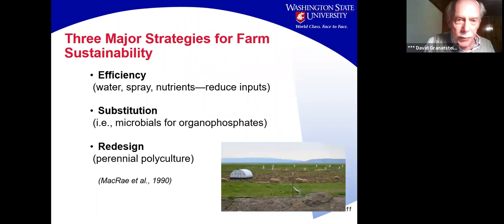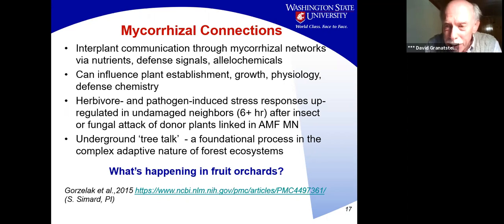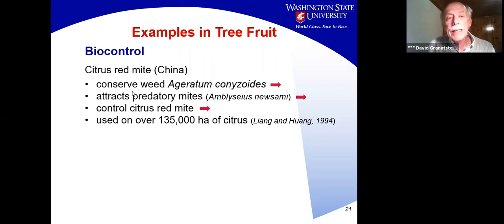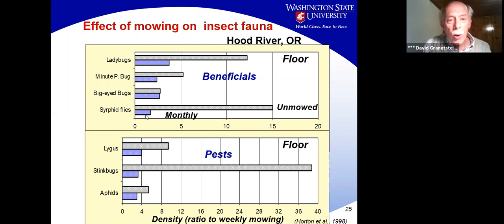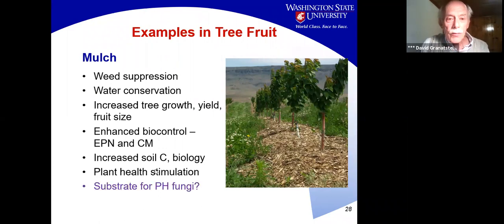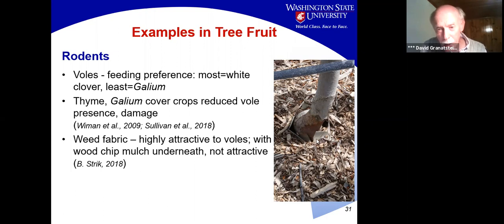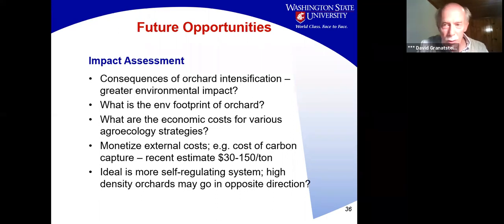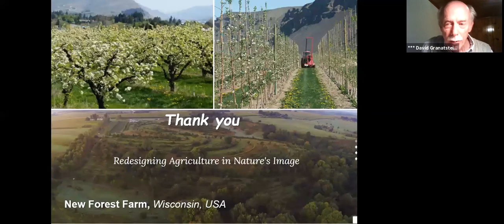SCFS 11-12-2020 Agroecology and Mulching with David Granatstein, WSU (Part 1 of 2)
November 12 David Granatstein, Sustainable Agriculture Specialist Emeritus from WSU, presented to us about Agroecology and Mulching.